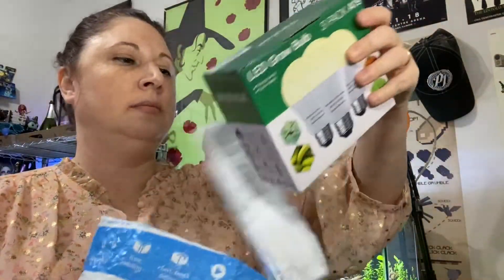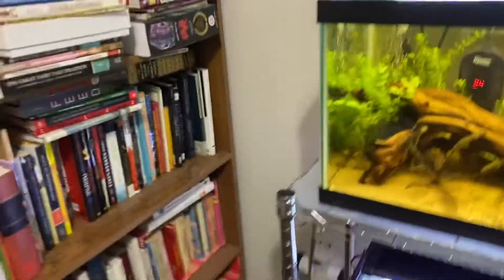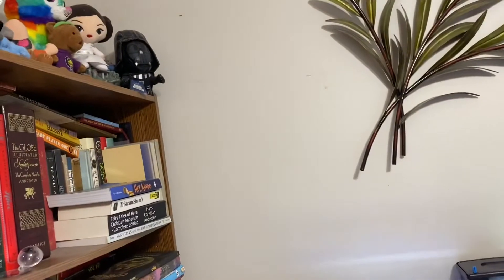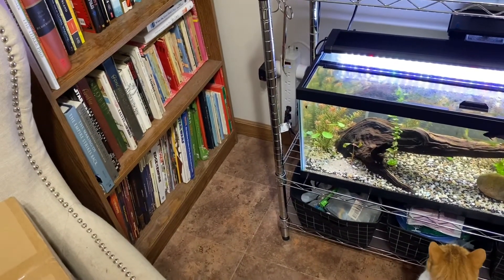Installing a Plant Light in the Fish Room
Super excited to learn that there are some plants that are pet friendly. I went out and bought a couple and then realized that they're going to need more light than my little window offers this time of year. Hopefully a few full spectrum light bulbs and a cheap lamp will do the job.

(They explain it all better than I did)

Grow Light Bulbs

They're not exactly scholarly peer-reviewed sources, so be sure to do your own additional research before adding these to your home.

What's All This Then?
Hi there! Welcome to the Anyfin Goes Youtube Channel. I'm Shannon and I'm a new hobby freshwater aquarist and this is my vlog about my experiences. I treat this channel as a journal of my growth in the hobby. My goal is to continuously learn and share this journey. I hope you all enjoy the adventure as much as I do.

I also have other interests and the socials reflect that from time to time.